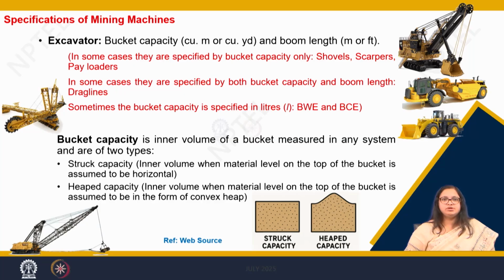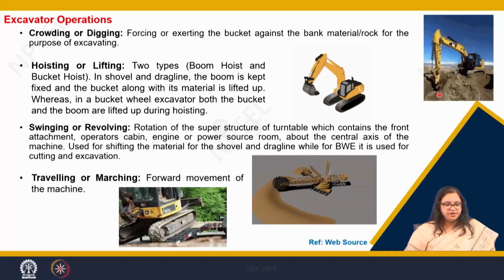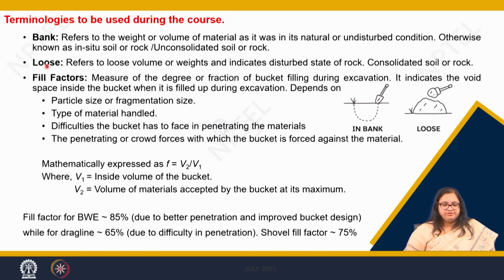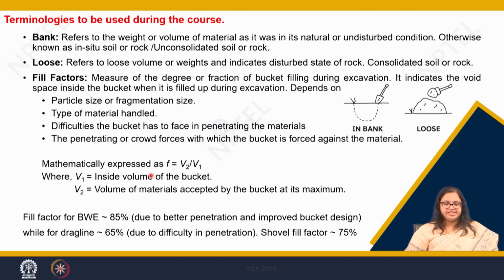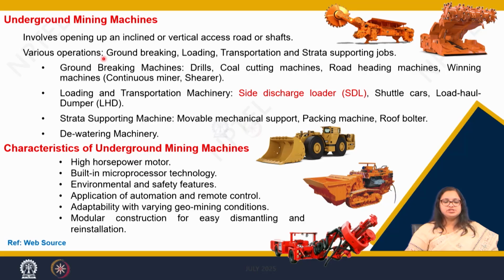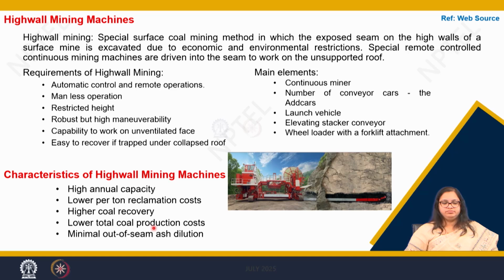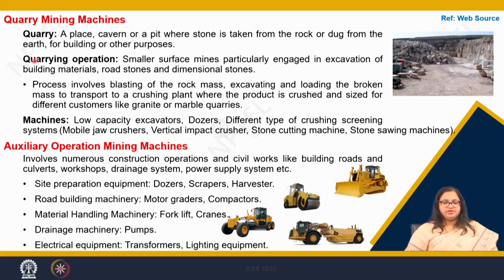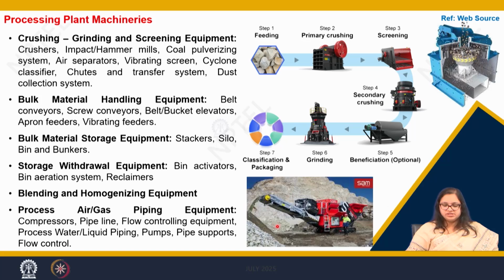Lecture 02 : Overview on Mining Machines (Contd.)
Concepts Covered :
Overview on Mining Machines
Simple Mechanisms
Belt, Ropes and Chain Drives
Toothed Gears and Gears Trains
Brakes and Dynamometers
Internal Combustion Engines
Mechanical Power Transmission System: Dump Trucks